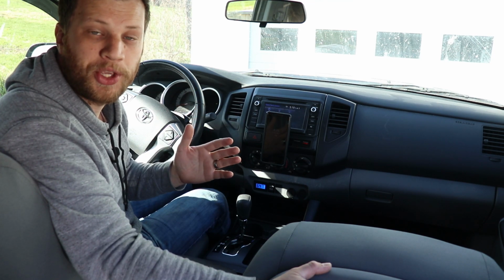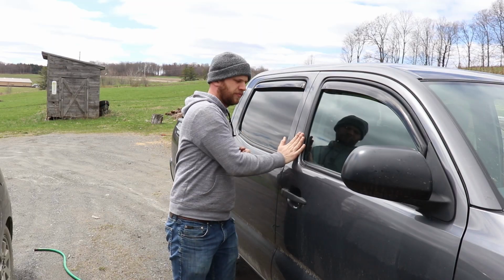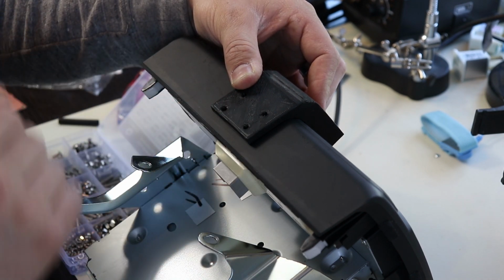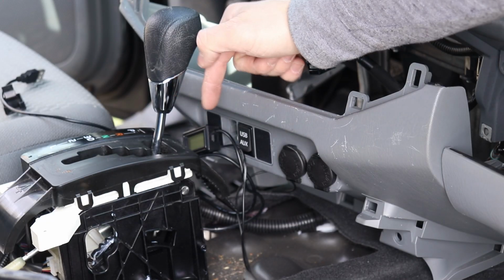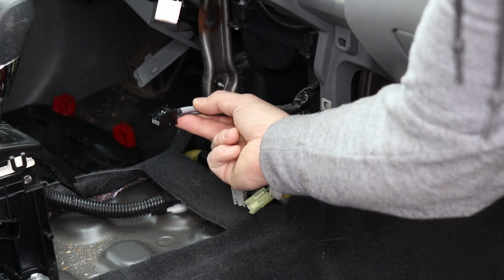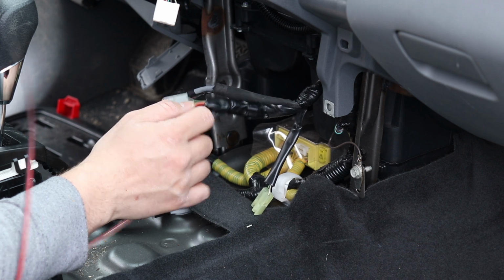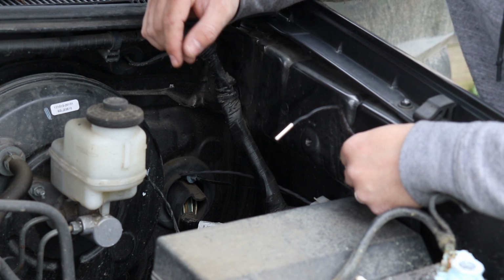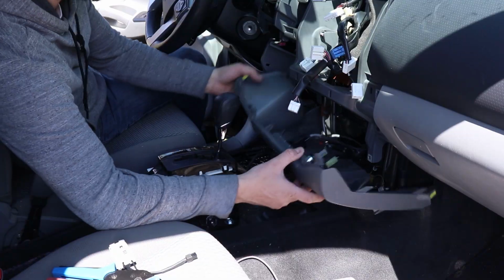3D Printed Phone Mount And Temperature Gauge For My Truck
In this video I design a custom 3D printed phone mount that fits the "pop socket" style phone grip. In addition I installed a digital temperature gauge that will display the outside temperature.

temperature display temperaturegauge&index=aps&camp=1789&creative=9325&linkCode=xm2&linkId=15ec3af364cdfa9f2d73e6265e06d5e1

3D printer

pop socket

If you're interested in what tools I use for byte sized projects, please

As an engineer I spend most of my time problem solving and I think that's an extremely important skill. I have learned that complex problems that may seem impossible at first, can be solved by breaking them down into “byte sized” pieces. I hope that my viewers see my passion and enthusiasm for making things, and that it inspires them to make something that they're excited about.

If you’re new here you may not know that I make a lot of other cool project videos like this. I really appreciate you taking the time to watch this video.